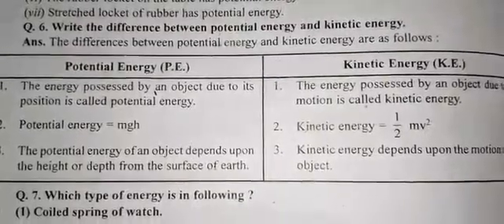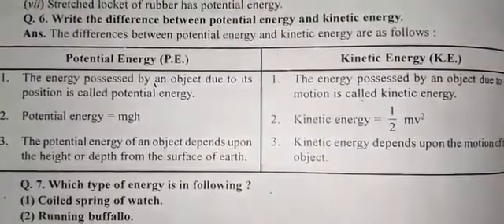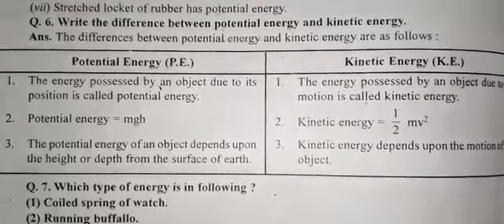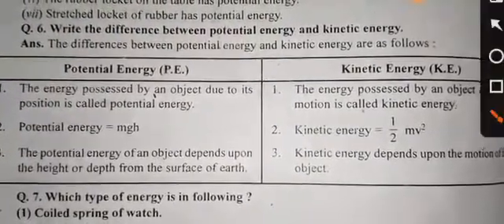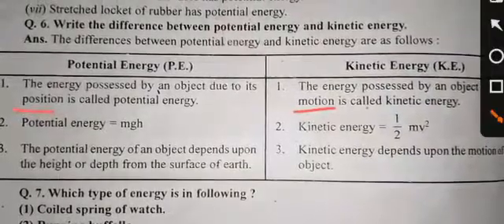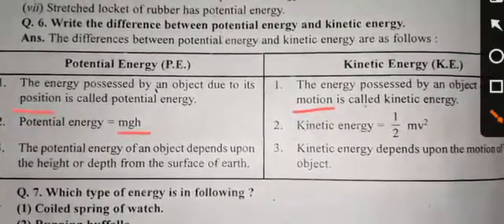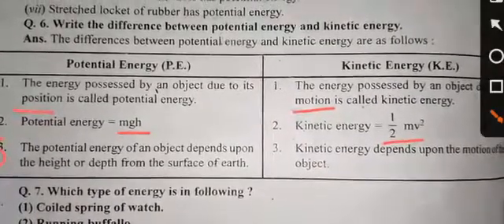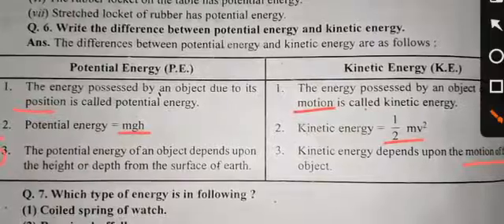✅ Difference between potential energy and kinetic energy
this video describes about the difference between the potential and kinetic energy

potential energy and kinetic energy,
what is potential energy,
what is kinetic energy,
what is energy,
how energy is formed,
what are the different types of energy,
potential energy examples,
kinetic energy examples,
different forms of energy,
energy in tree,
energy in human
#,inventor of kinetic energy,
role of energy in science,
role of kinetic energy,
role of potential energy